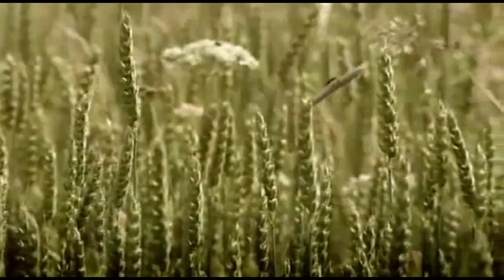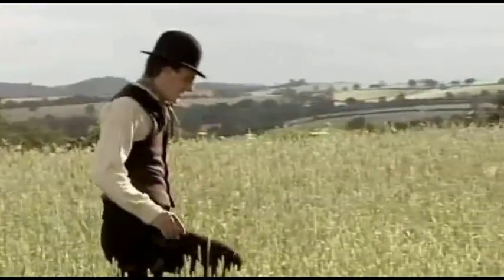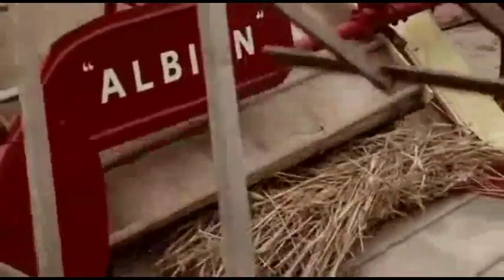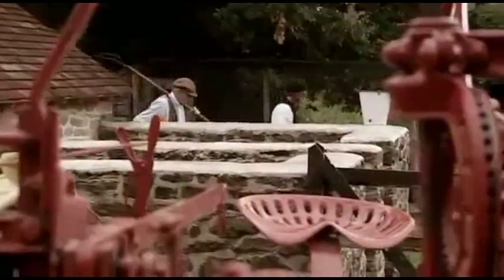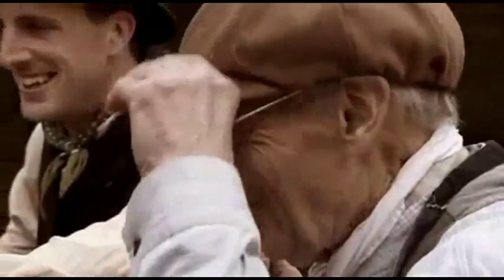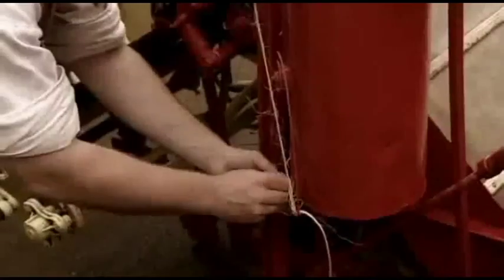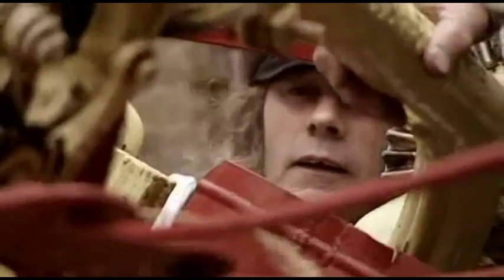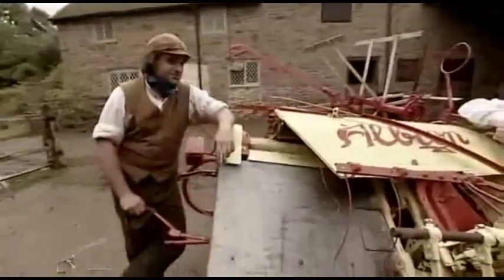Horse-Drawn Reaper Binder, Victorian Farm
The Industrial Revolution brought agricultural innovations.

The reaper-binder, or binder, was a farm implement that improved upon the reaper. The binder was invented in 1872 by Charles Withington. In addition to cutting the small-grain crop, it would also tie the stems into small bundles, or sheaves. These sheaves were then 'shocked' into conical stooks, resembling small tipis, to allow the grain to dry for several days before being threshed.

Withington's original binder used wire to tie the bundles. There were various problems with using wire and it was not long before William Deering invented a binder that used twine and a knotter (invented in 1858 by John Appleby).

Early binders were horse-drawn and powered by a bull wheel. Later models were tractor-drawn. The implement had a reel and a sickle bar, like a modern grain head for a combine harvester, or combine. The cut stems would fall onto a canvas, which conveyed the crop to the binding mechanism. This mechanism bundled the stems of grain and tied a piece of twine around the bundle. Once tied, it was discharged from the back of the binder.

With the replacement of the threshing machine by the combine harvester, the binder became almost obsolete. Some grain crops such as oats are now cut and formed into windrows with a swather. With other grain crops such as wheat, the grain is now mostly cut and threshed by a combine in a single operation, while the binder is still in use at small fields or outskirts of mountain areas.